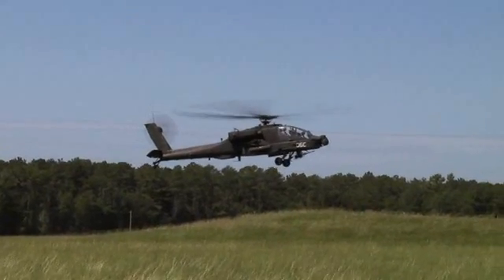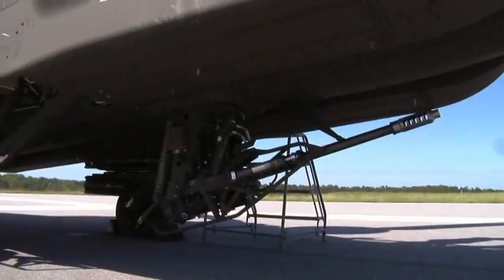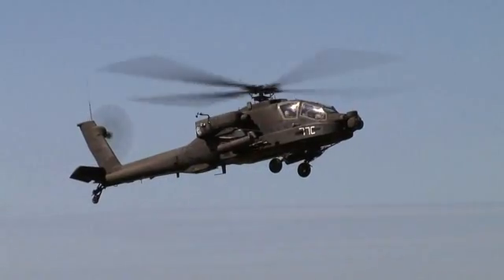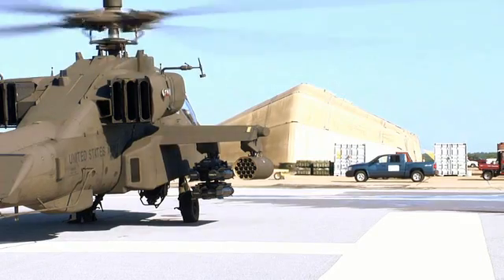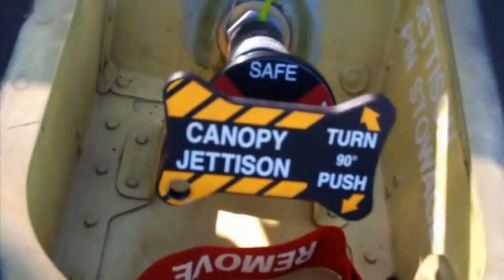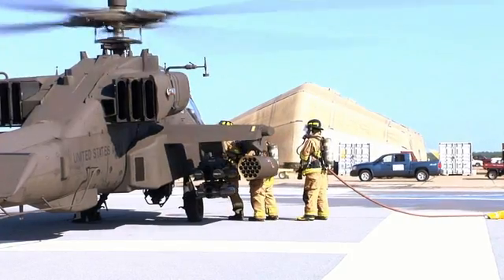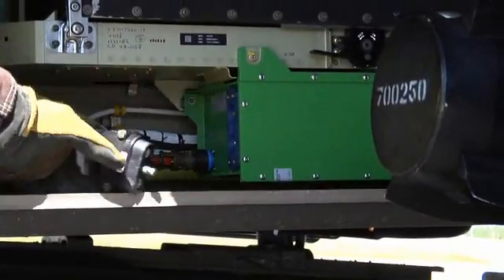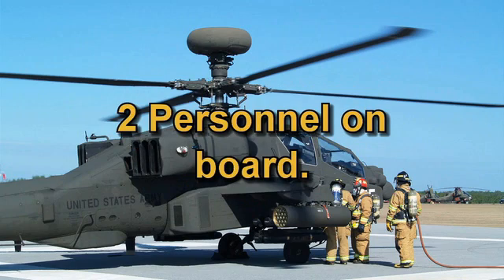Crash rescue video for AH-64 helicopter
This video was produced by the U.S. Army Combat Readiness/Safety Center, Fort Rucker, Ala. It's a useful tool for all emergency services personnel who may be involved in responding to an accident/incident involving this type of Army helicopter. Crash rescue videos for other types of Army helicopters are also available on YouTube. Army Safe is Army Strong!